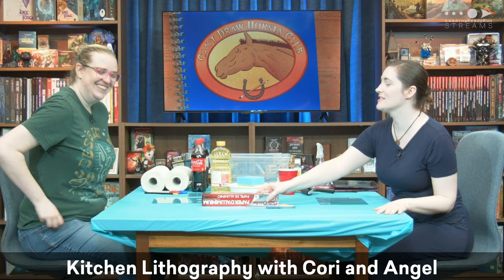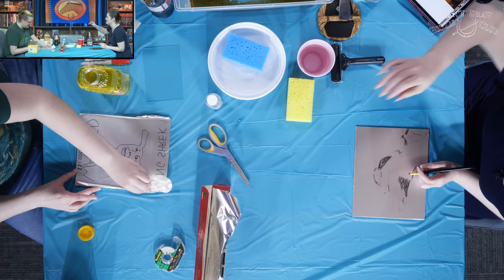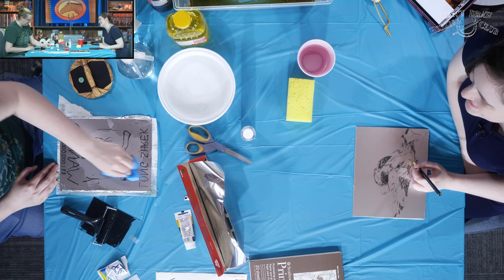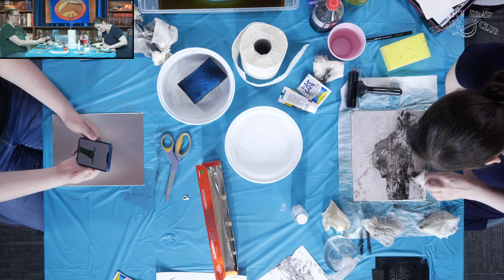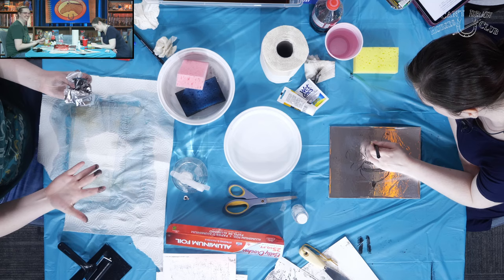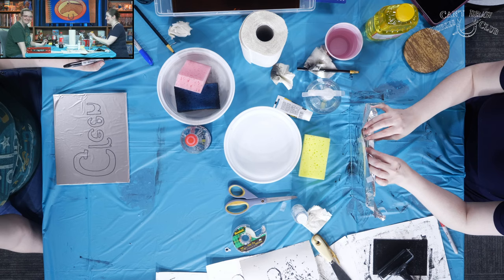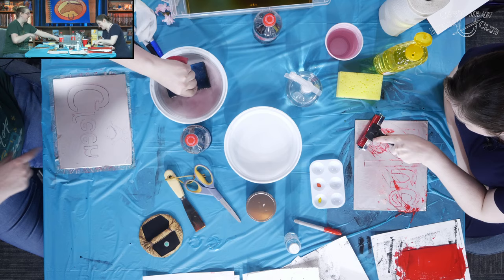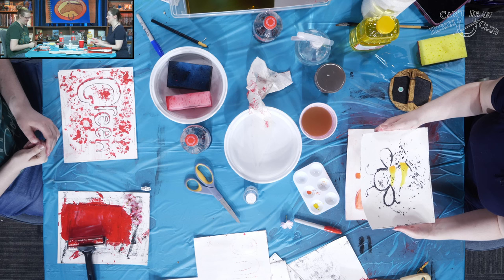Kitchen Lithography || Can't Draw Horses Club 2024-03-18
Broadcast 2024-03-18